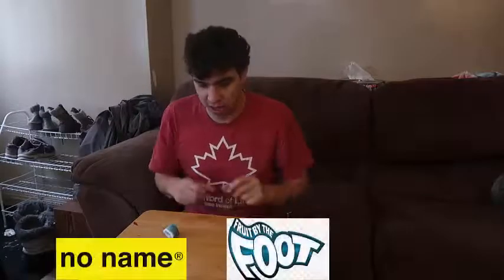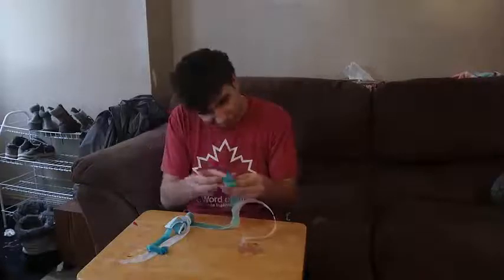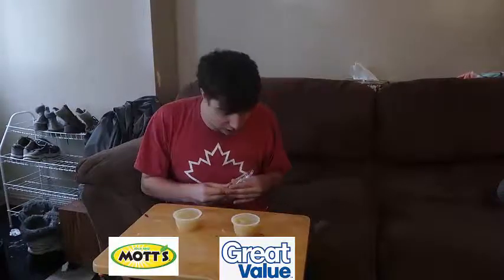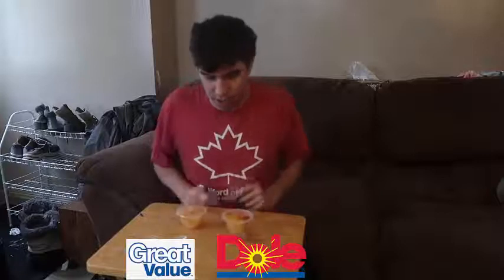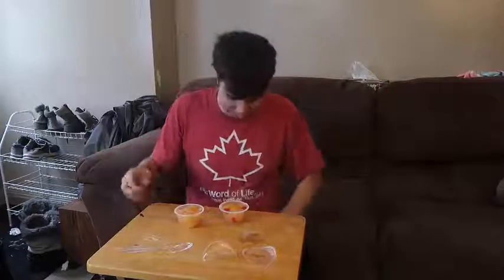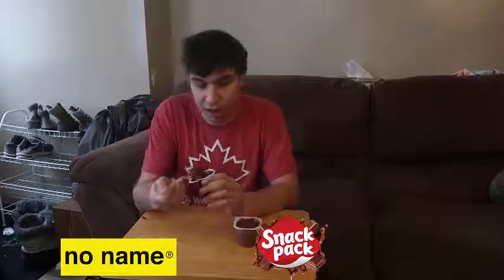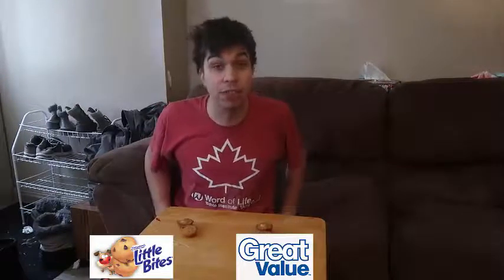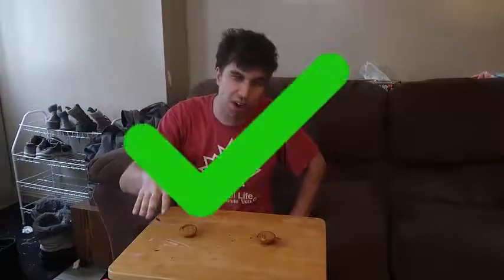Can We Find The Name Brand? (School Lunch Edition)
What's the difference between store brand and name school lunches? Would you be able to tell the difference? Today, we're playing Can We Find That Name Brand?